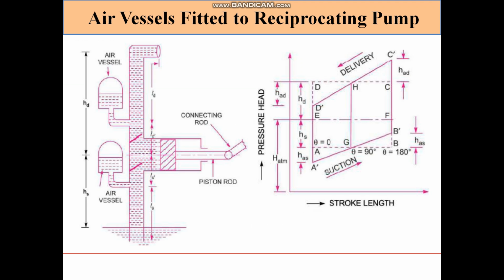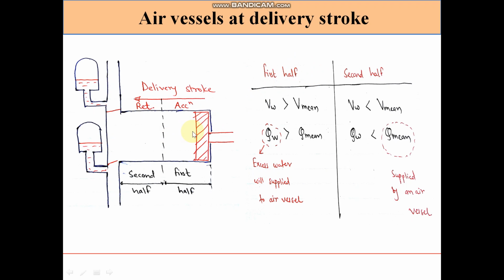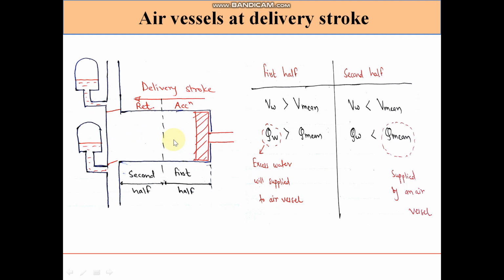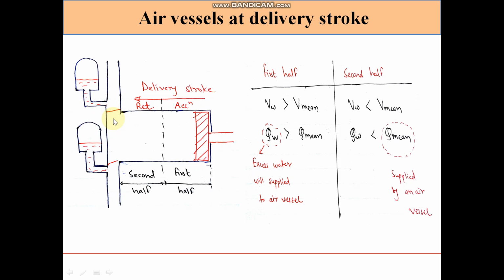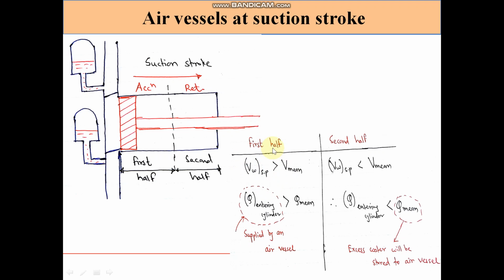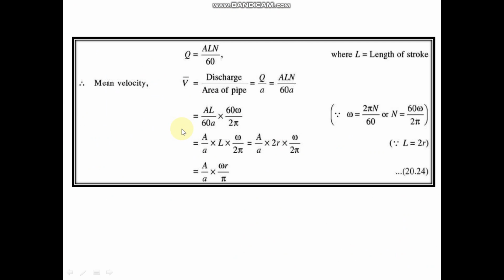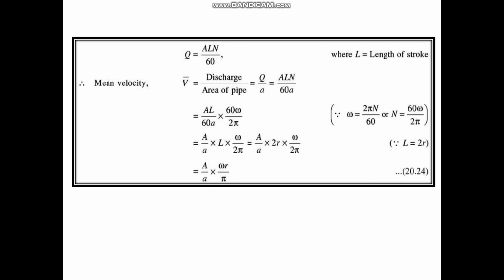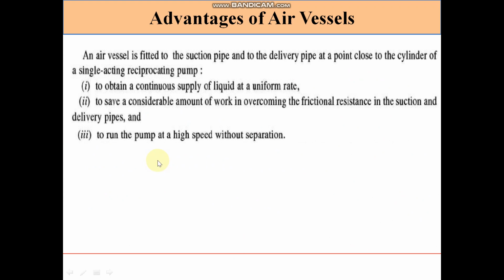Lect 9 Reciprocating Pump